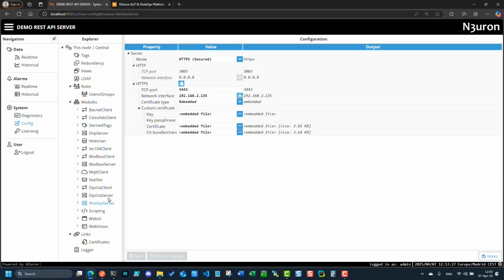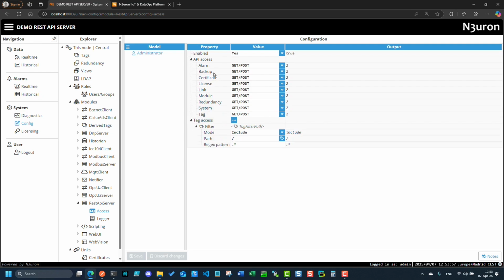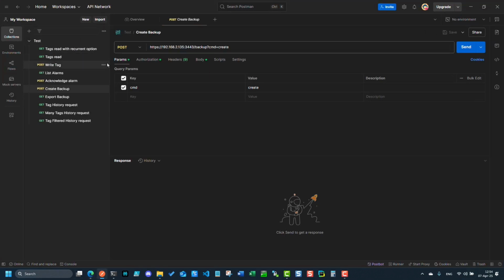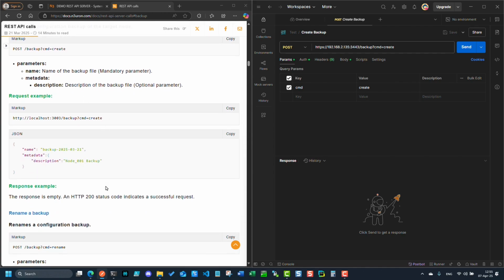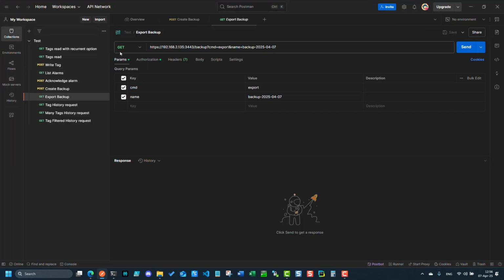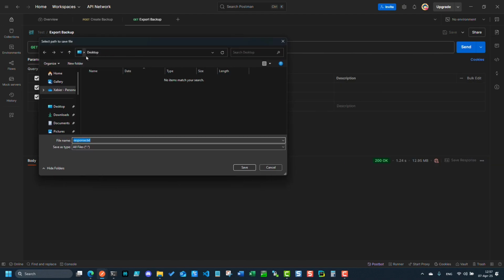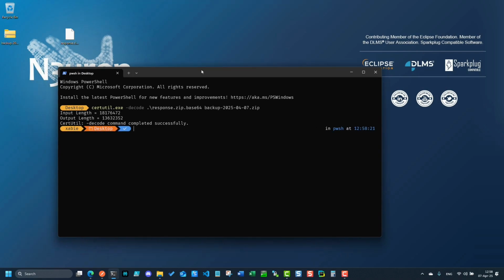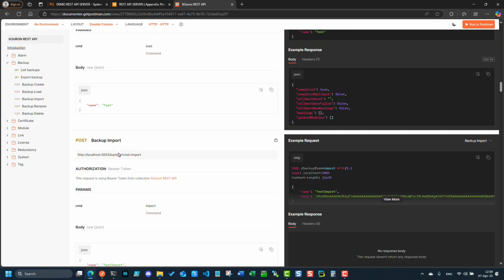Creating and Exporting Backups in REST API Server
N3uron is a fully web-based communication software platform designed to exchange data between industrial devices and third-party applications & systems. It also enables the creation of HMI, SCADA applications, and much more.

In this video from N3uron Academy, we'll learn how to create and export backups using N3uron’s REST API Server Module. We’ll use Postman as our API testing tool and follow the N3uron REST API Server documentation to structure our requests correctly.

What You’ll Learn:
How to configure REST API Server module for creating and exporting backups.
How to authenticate with the Administrator Role and review Backup Manager.
How to create a backup via API.
How to export a backup via API.
How to decode and extract the backup.